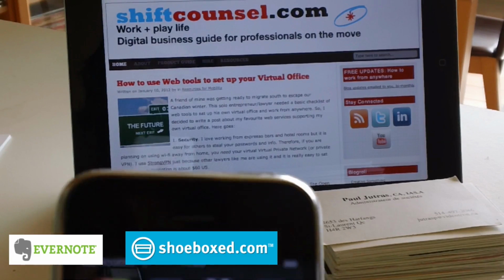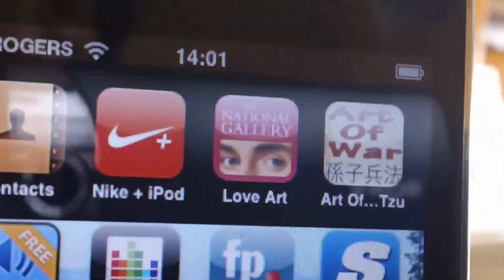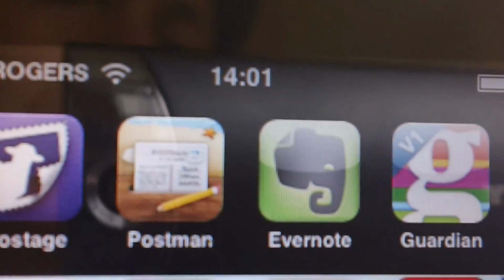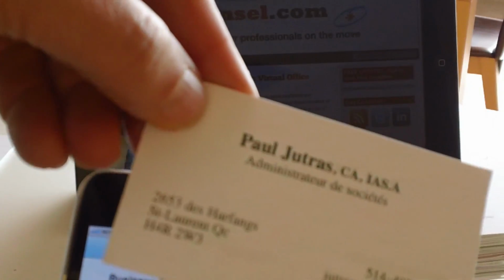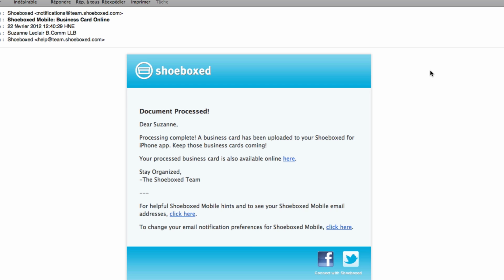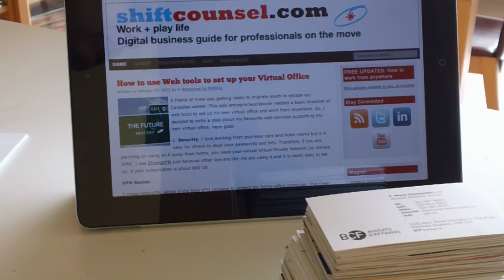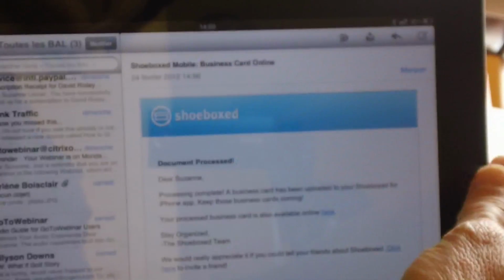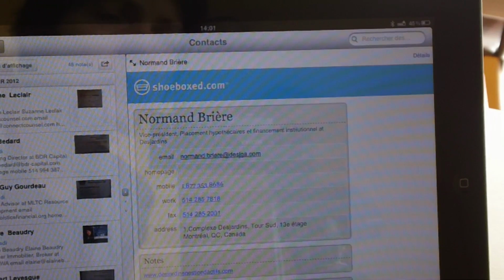Digitize and organize business cards & contacts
Simple plan to digitize business cards with Shoeboxed and organize with Evernote. (Never leave your job without your contacts)